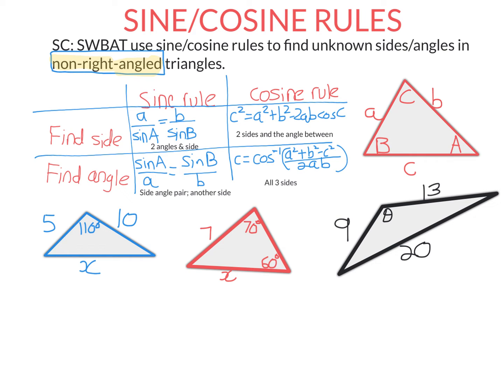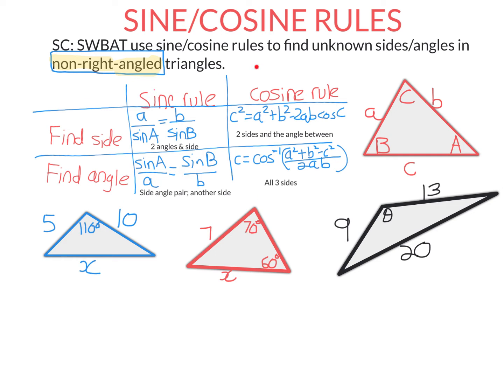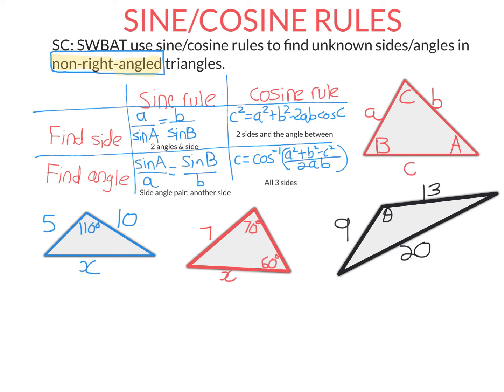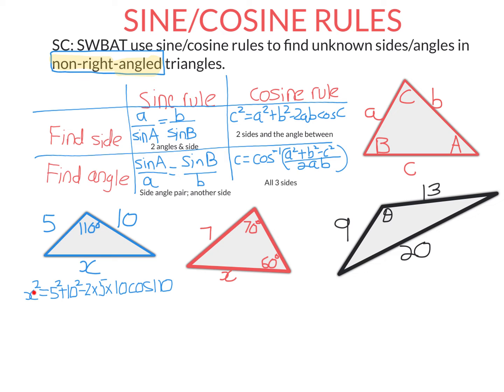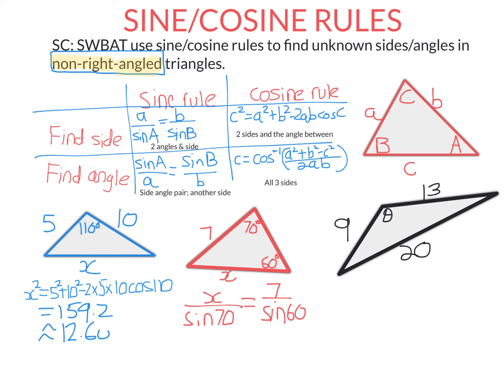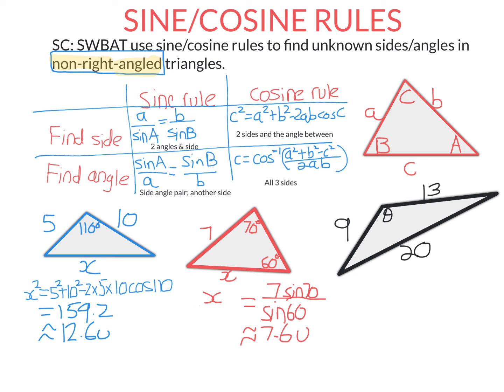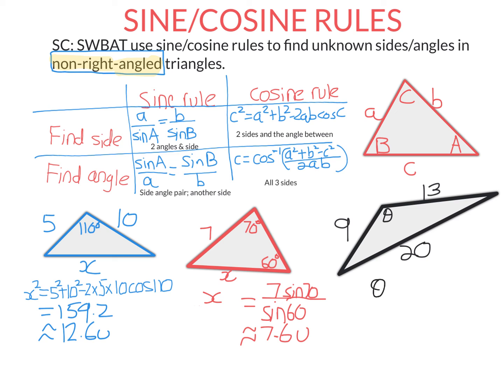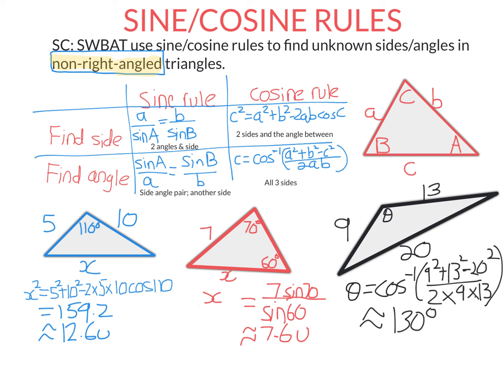SMM Sine & Cosine Rule.mp4